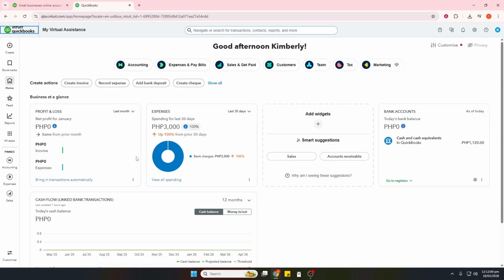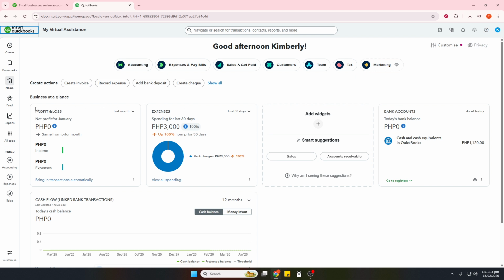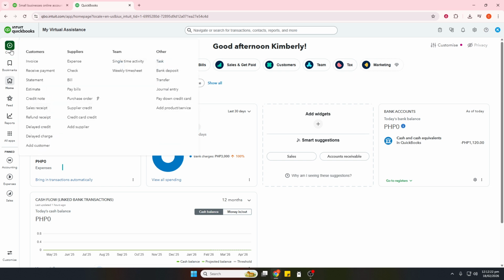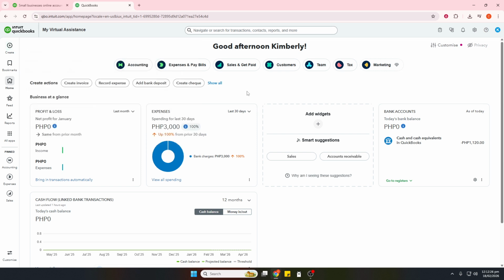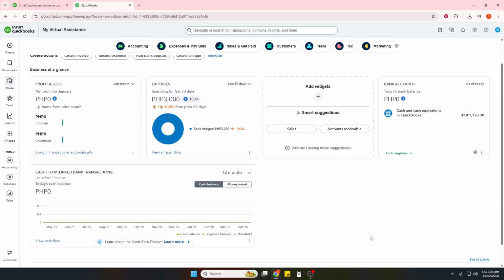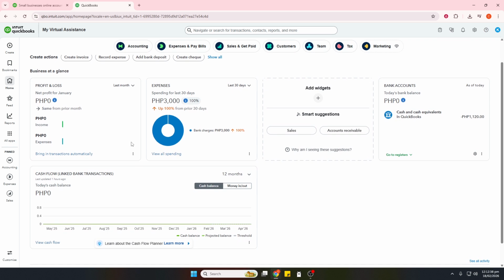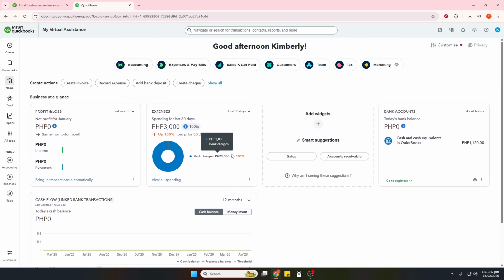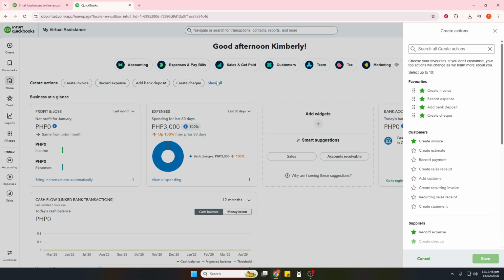How To Create Visual Dashboard In Quickbooks Online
Stop scrolling through endless reports! In this updated 2026 tutorial, I’m showing you how to turn your raw data into stunning, actionable Visual Dashboards in QuickBooks Online.